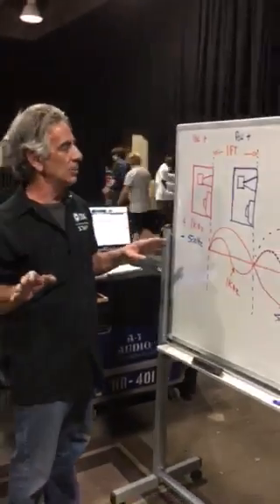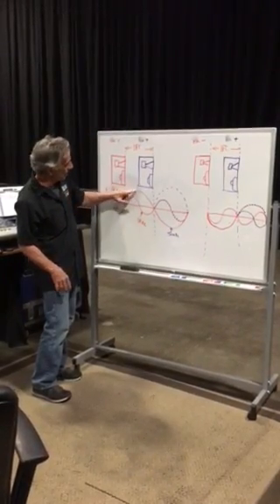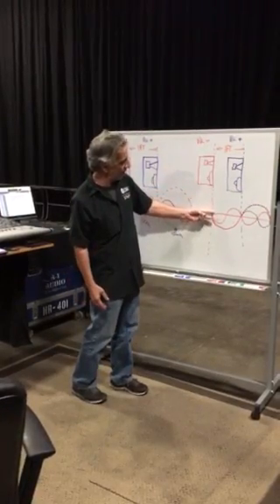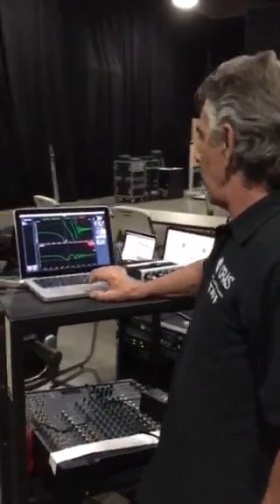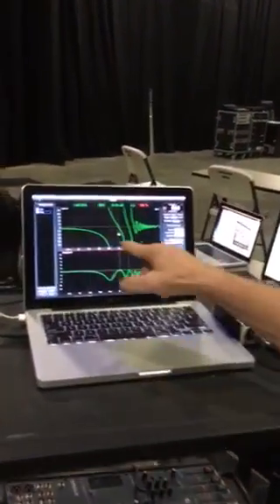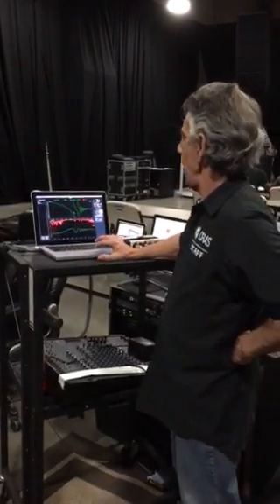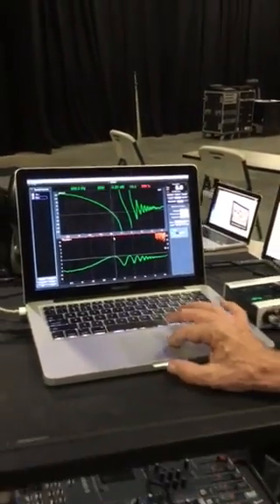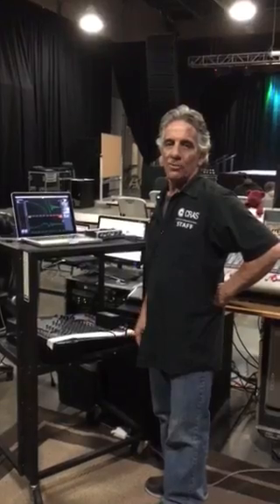PHASE VS POLARITY with KeithMorris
What happens when you to try to solve a phase issue with a polarity switch NOT